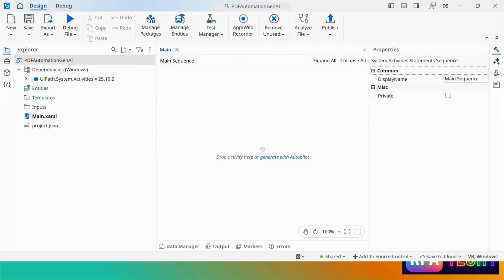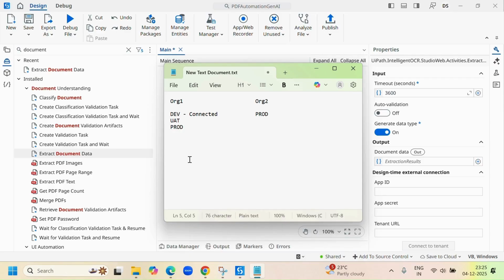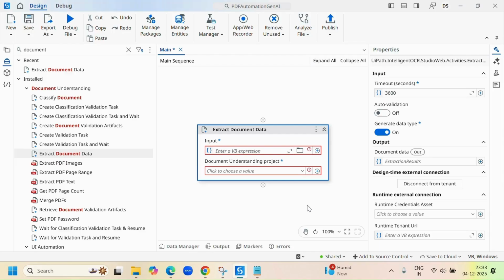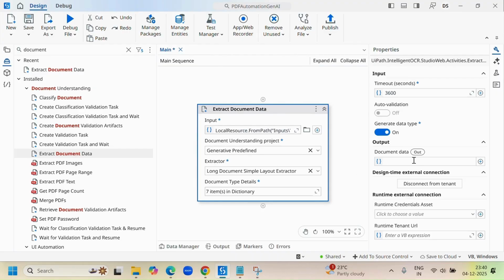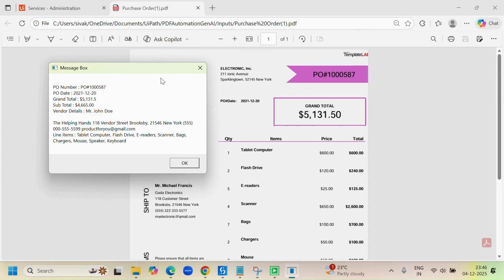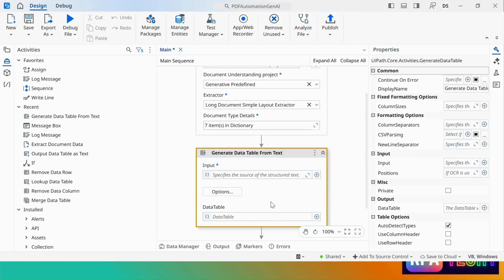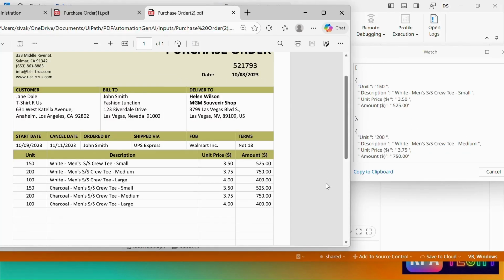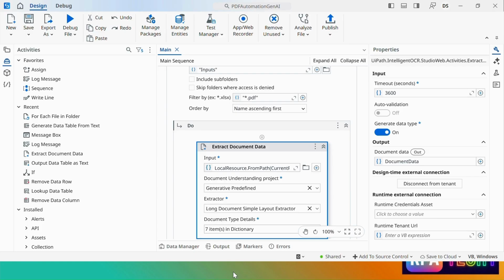Automate Invoice Extraction with Gen AI | Complete PDF Automation Tutorial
🚀 Unlock the power of Generative AI to automate invoice data extraction from PDFs!
In this step-by-step tutorial, you’ll learn how to build a complete PDF automation workflow that reads invoices, extracts key details, and structures data automatically — no manual work needed!

Whether you're a developer, data engineer, or a business professional wanting to streamline invoice processing, this video gives you everything you need to get started.

📌 Extracting invoice details using Gen AI
📌 Automating PDF parsing for real-world business scenarios
📌 Handling messy or inconsistent invoice formats
📌 Building a scalable invoice extraction workflow
📌 Tips to boost accuracy using AI models